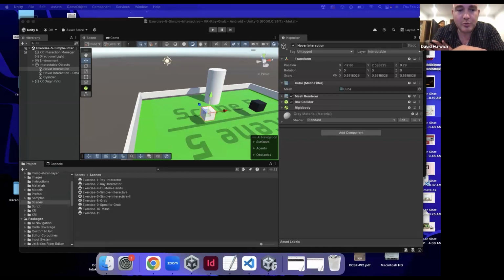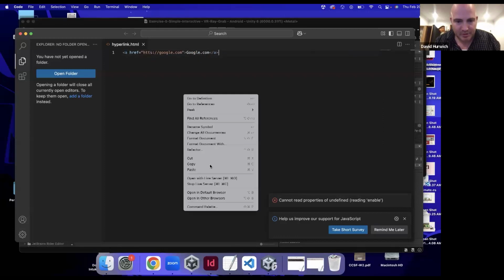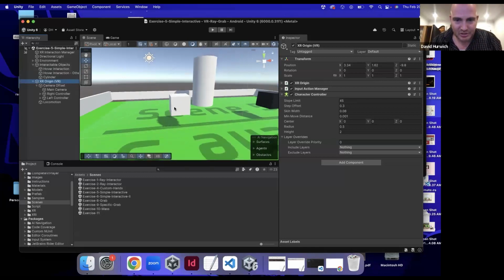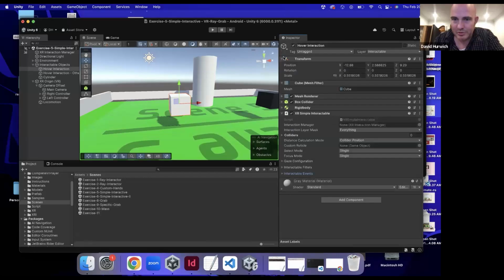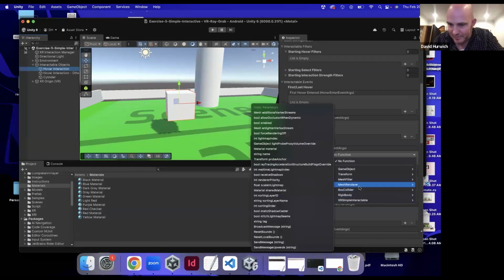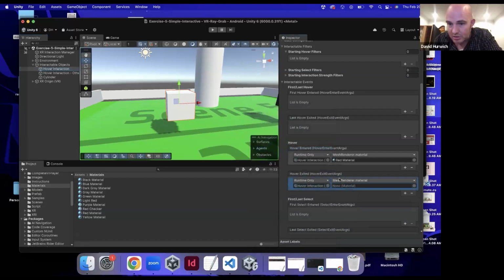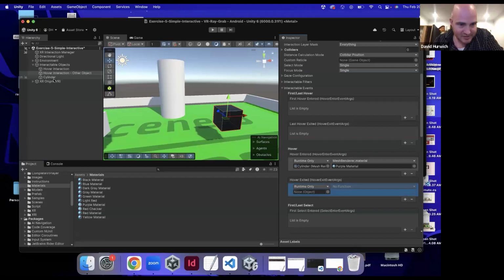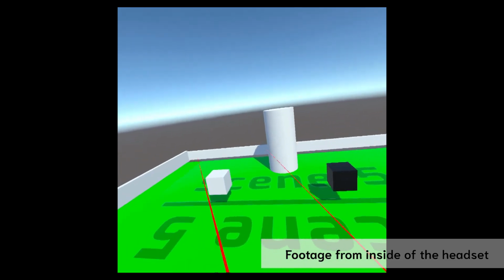Ray Interactor - Hover